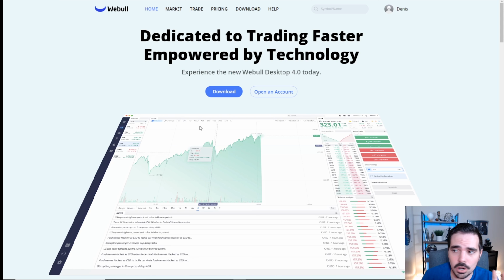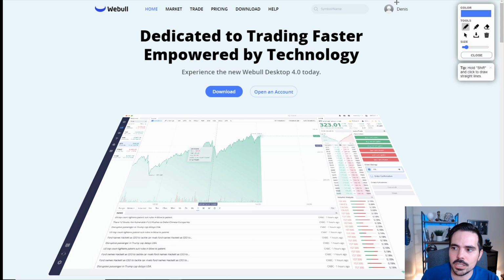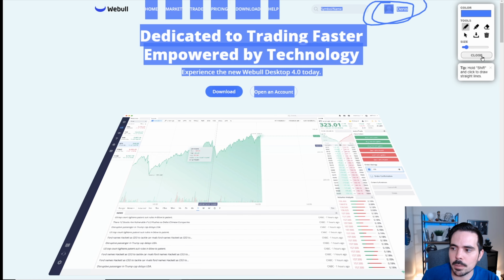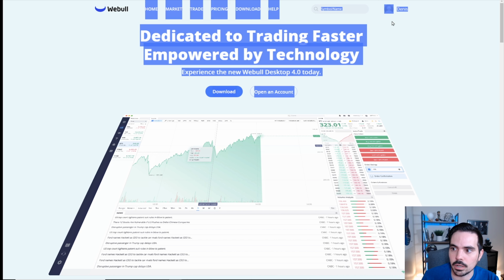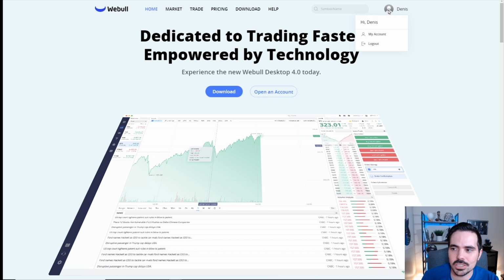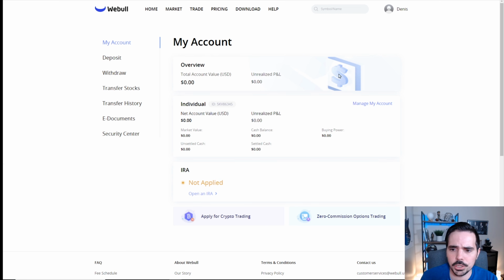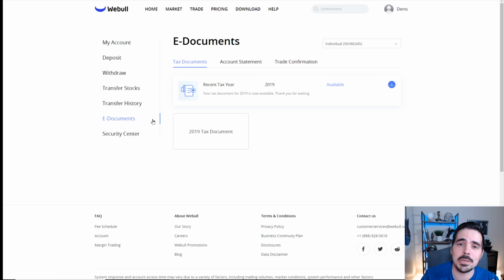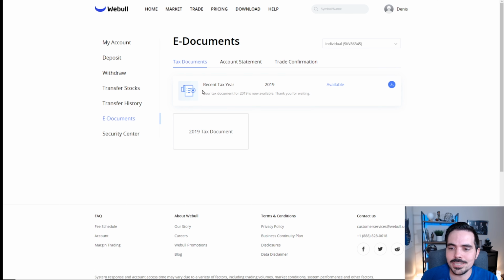Webull Tax Forms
My recommended resources👇
💰Start a dividend investing portfolio on M1 Finance
🏡Start Investing in Real Estate Today for free